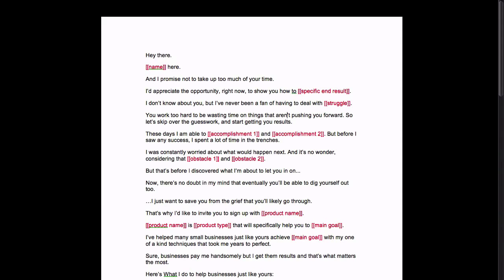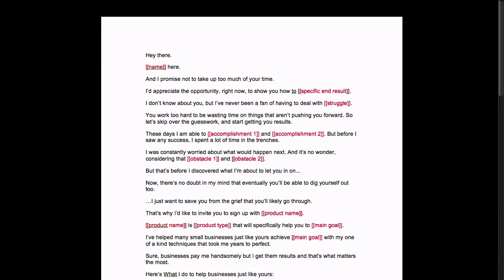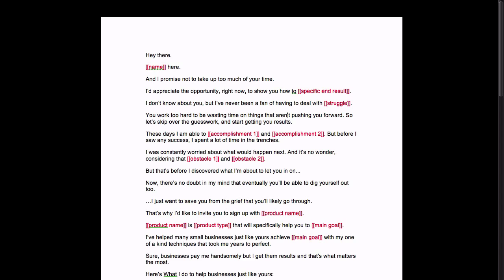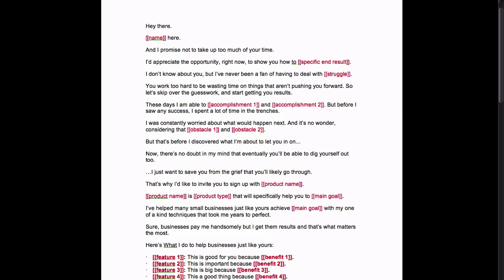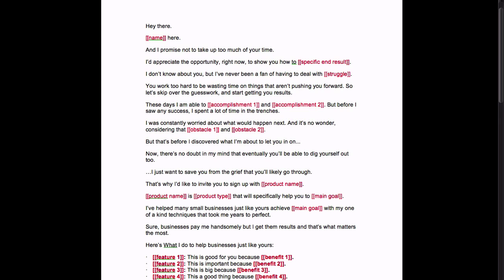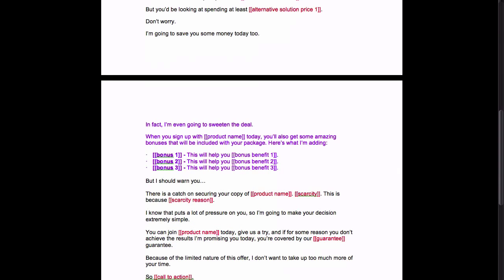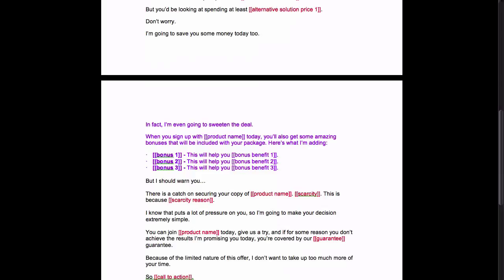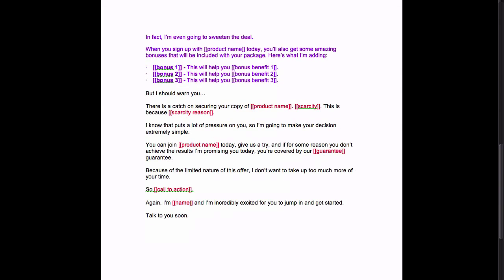Offline Video Sales Letter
Looking for a strong lead generator that will grab the attention of prospective offline clients? This Video Sales Letter template is waiting for you inside ScriptDoll. One click and your sales copy is ready to go.